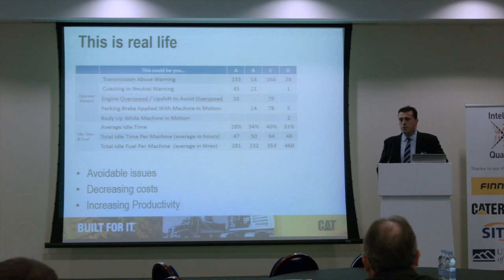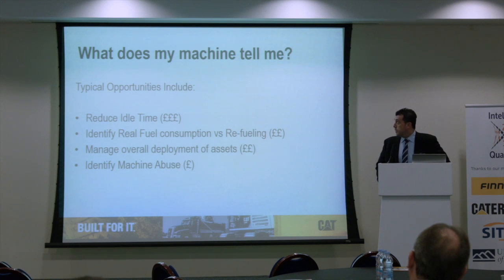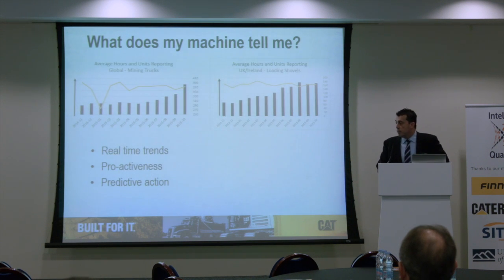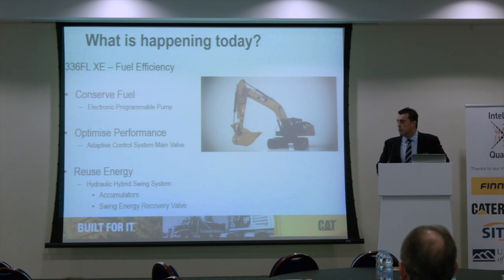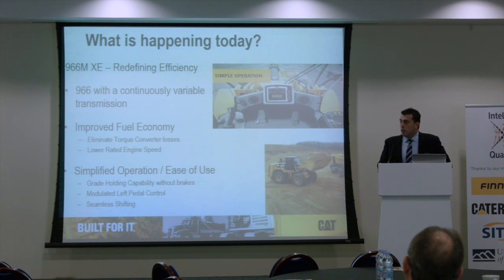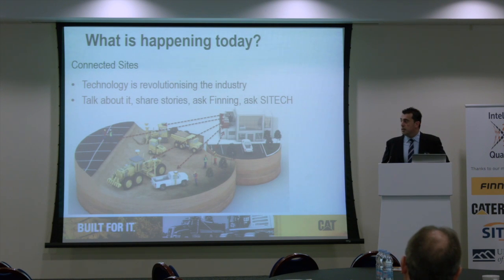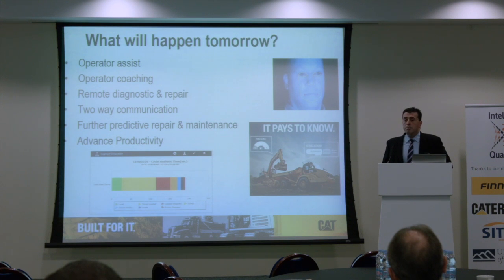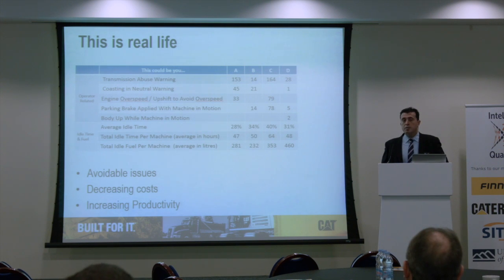Ignacio Jimenez, Caterpillar - Intelligent Quarrying 2015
Driving efficiency with product development